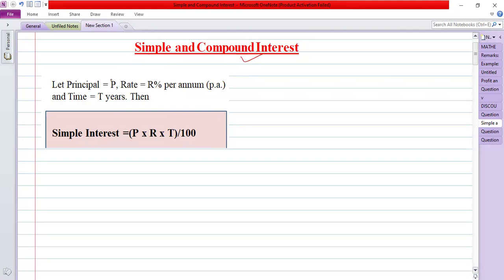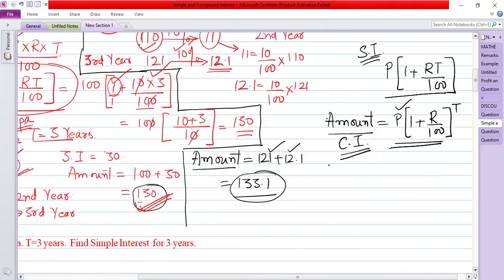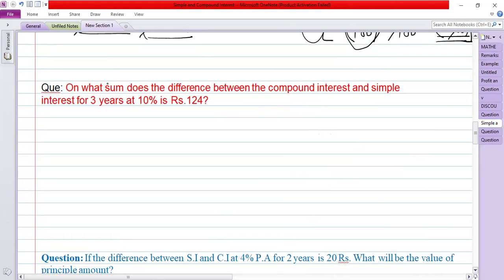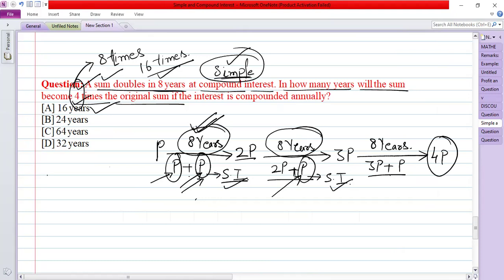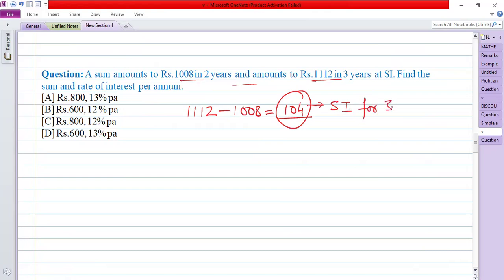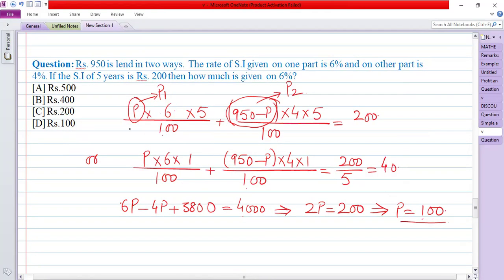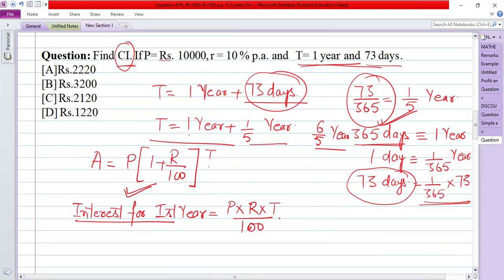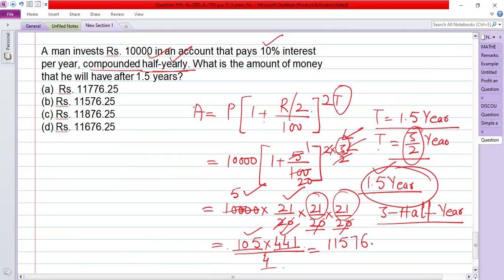Analytical Skills (Simple and Compound Interest: Lecture-1)